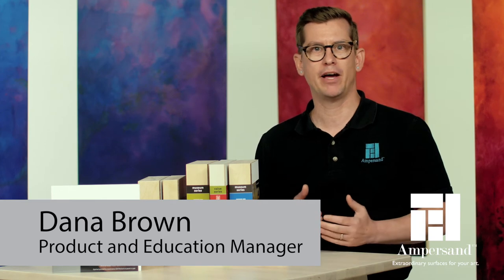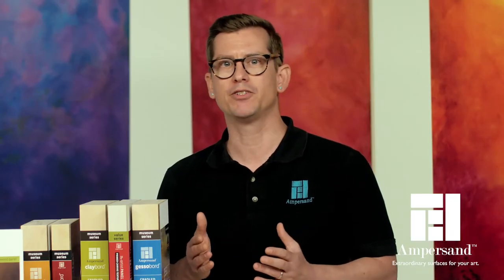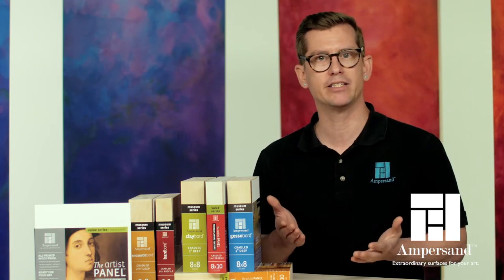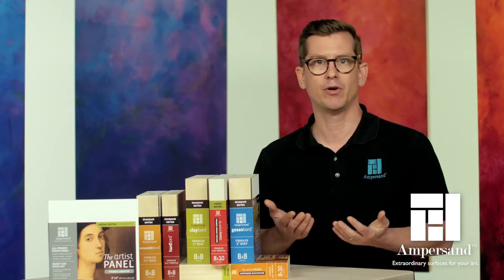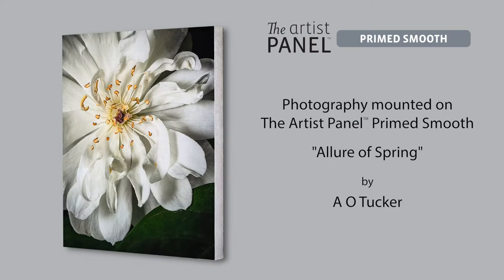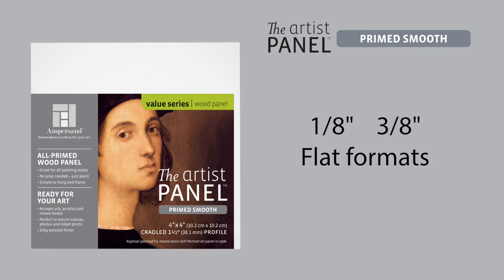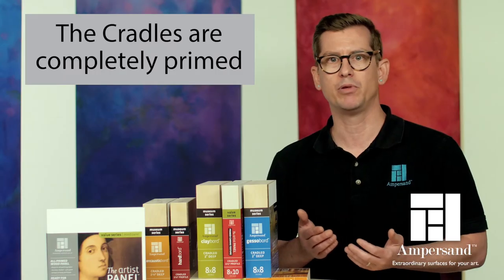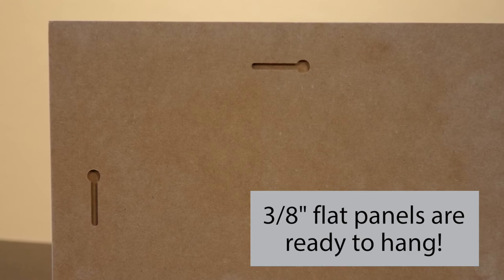Ampersand Primed Smooth Artist Panel Explained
Why artists love painting on the Ampersand Primed Smooth Artist Panel:
"Primed and ready to use, this panel has benefits that canvas does not afford. The paint flows without texture that inhibits the organic designs, and there is no sagging from the heavier applications of paint." Jeanne Rhea, Mixed Media Artist

✅ Ready to use. No need to seal, apply layers of gesso, or sand to a smooth finish
✅ The smooth, stable surface holds up beautifully to heavy paint applications like pouring
✅ The primed sides allow your artwork to carry over
✅ High-quality, medium-density fiberboard (MDF) offers a strong, stable surface that holds up to heavy paint applications
✅ The 3/8" profile Primed Smooth Artist Panel features a built-in keyhole hanger making it fast and easy to display your artwork. No frame required!

QUESTIONS – Have a question about Ampersand Primed Smooth gesso panel? Post in comments section of this video.

🌱 Eco-friendly, artist safe
Central to Ampersand’s mission is to ensure that our products do not harm the environment or the artists who use them. Both our domestic and imported panels are made from FSC-certified forest products that promote sustainable forests and are also free from formaldehyde or harmful VOCs (volatile organic compounds), unlike other hardboards and some MDF boards.